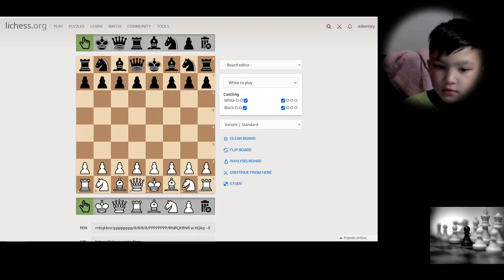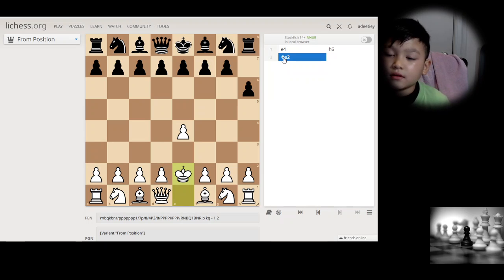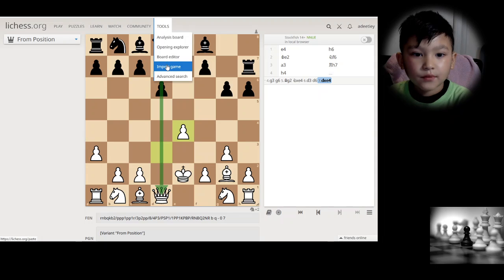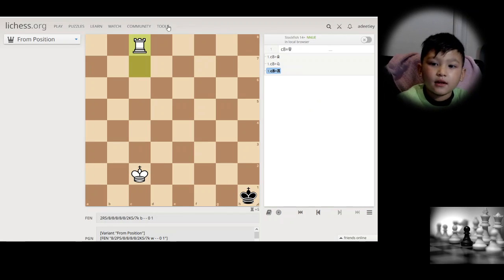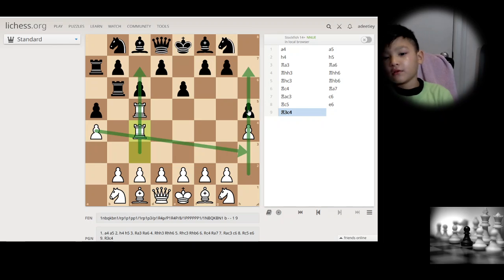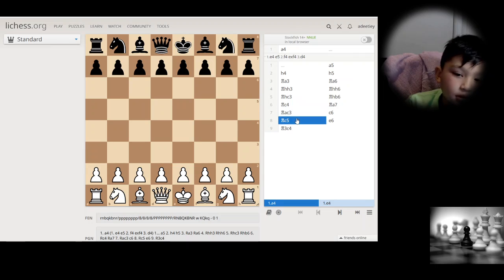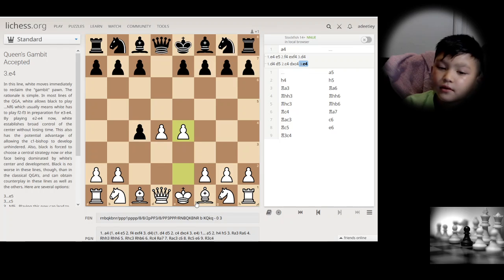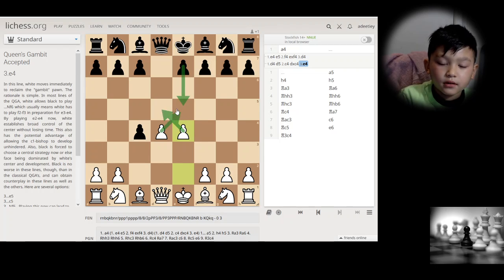Aadit talks about what chess notation and gambits are in chess